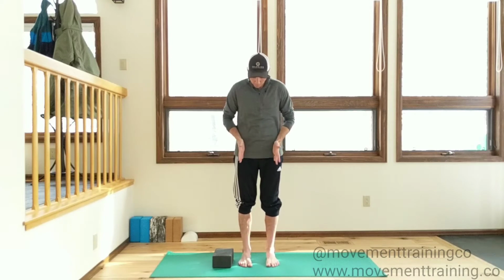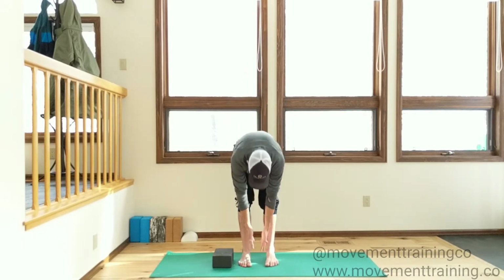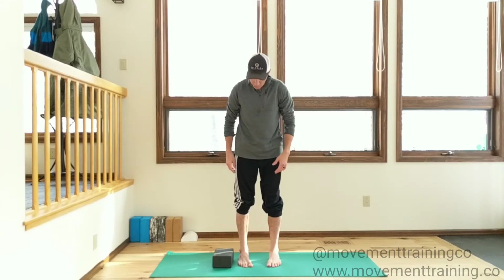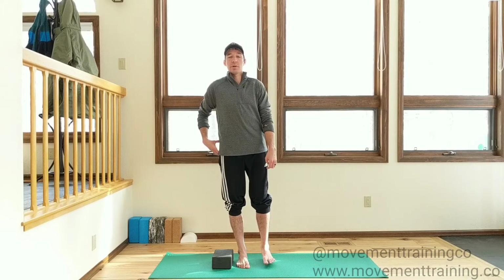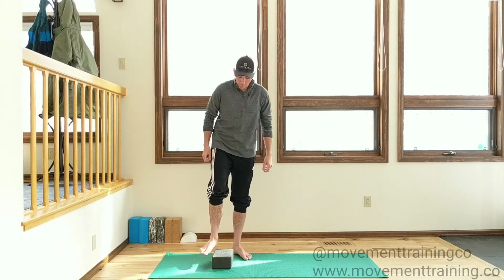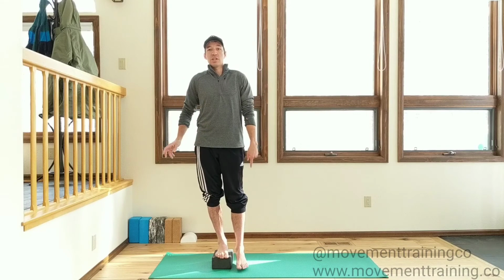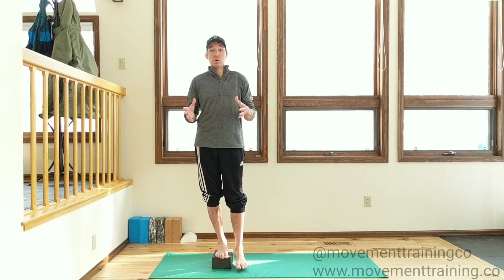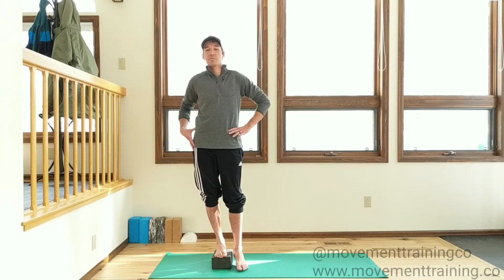Hip Health-Pelvic List For Your Lateral Hip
Let’s talk about Hips. Specifically, your lateral hip musculature and its role in supporting your gait. . . . .